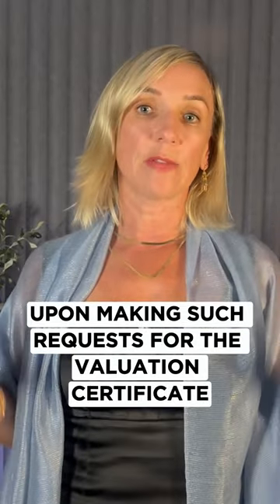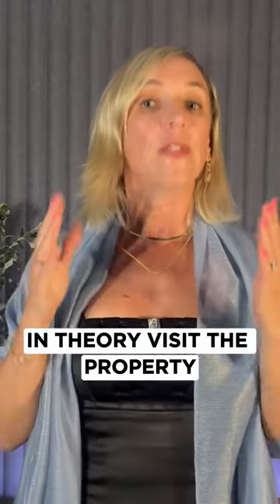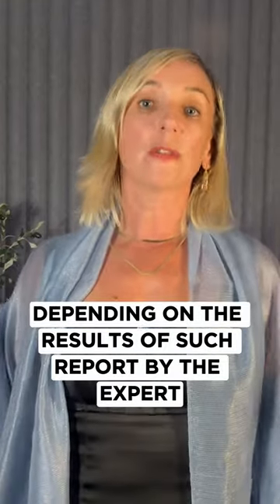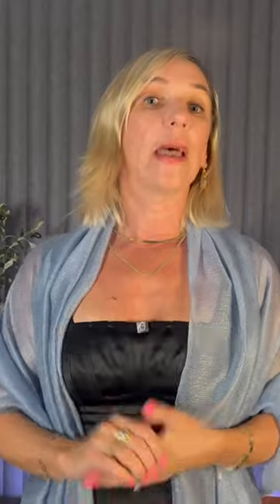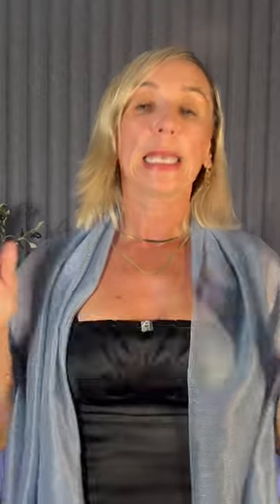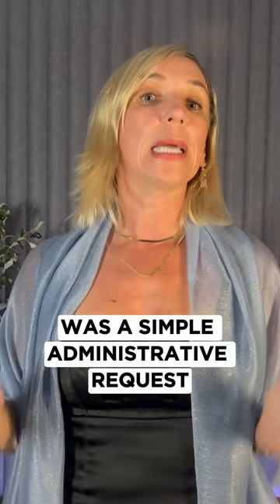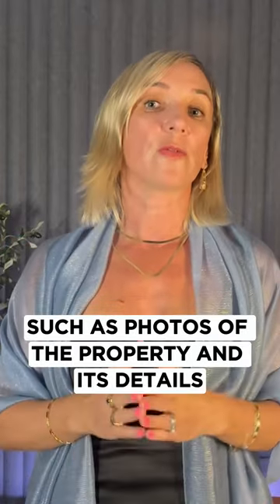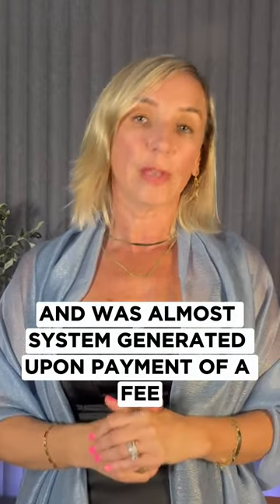Rental valuation certificates in Dubai.